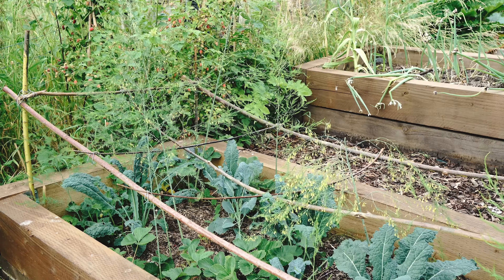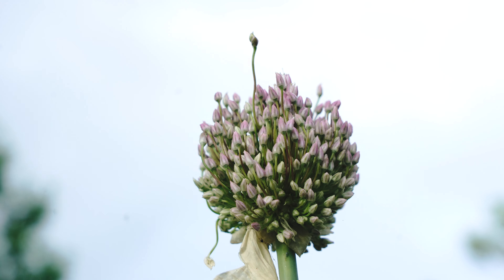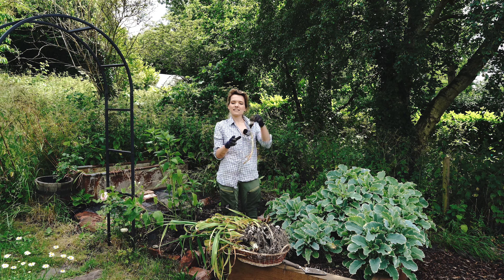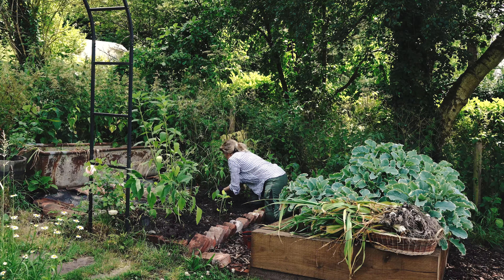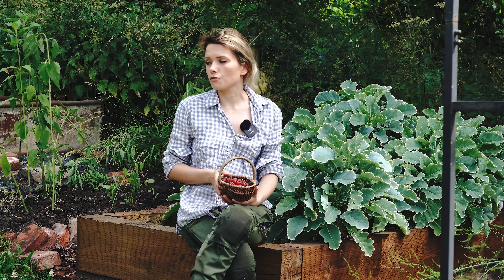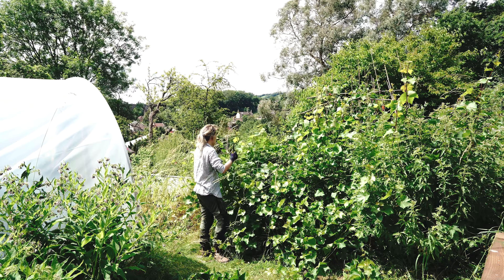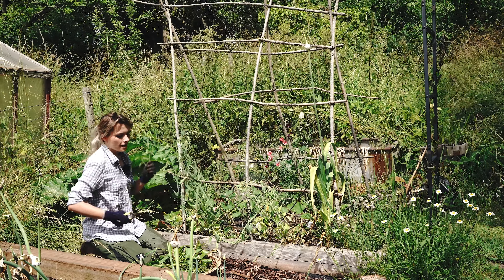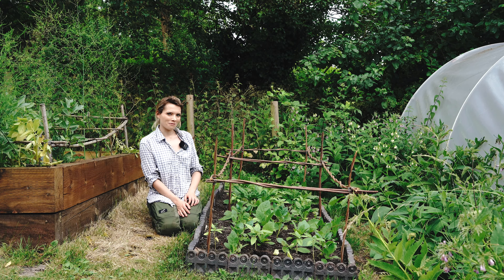Garden With Me - Garlic Harvest, Berry Picking & Vegetable Garden Tidy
Welcome back to our cottage garden. It's finally time to harvest our garlic. This year I've grown elephant garlic as I find it very rewarding to grow. Our berry plants are starting to fruit too, so we can pick the first of those. We also have a couple of Summer jobs to take care of around the vegetable garden. Hope you enjoy.